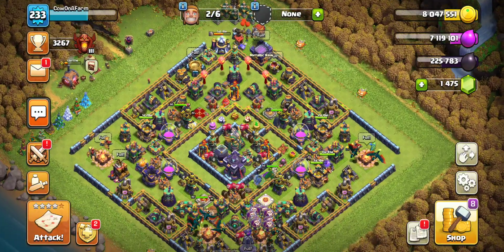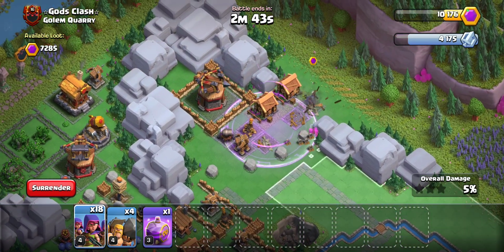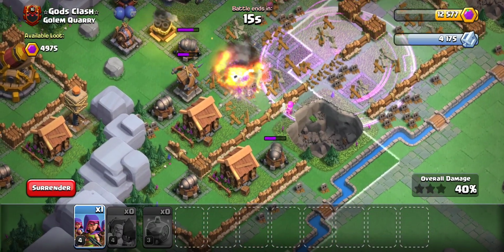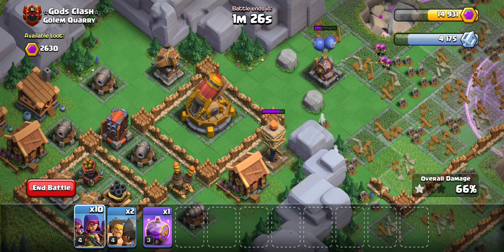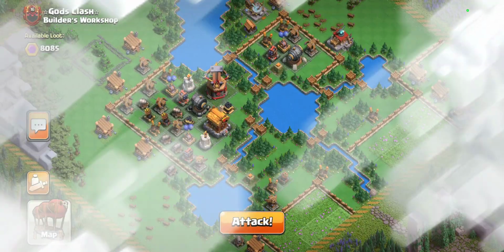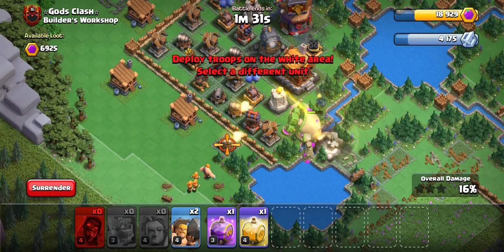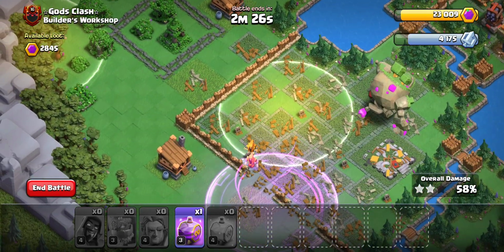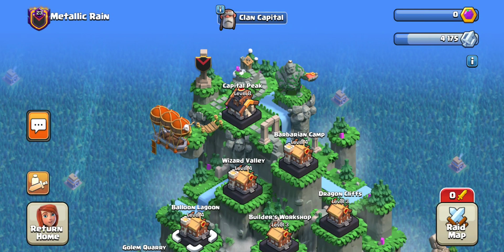Clan Capital Raid Weekend attacks! Sneaky Archers and using golem for the first time!